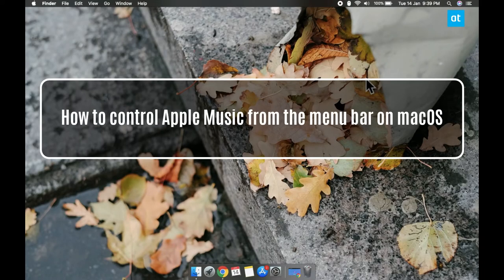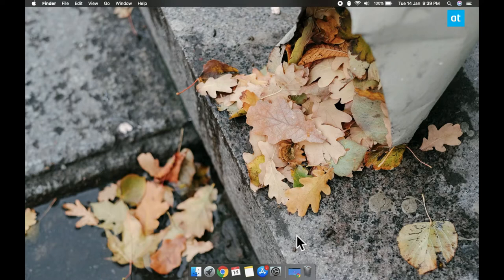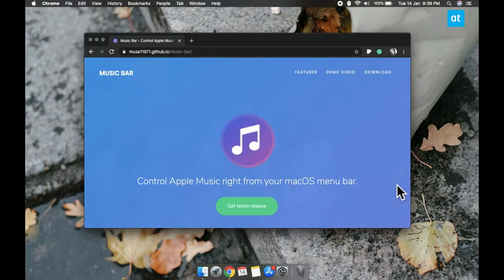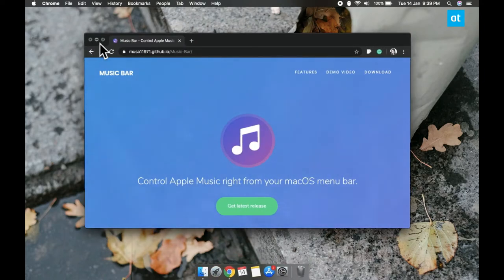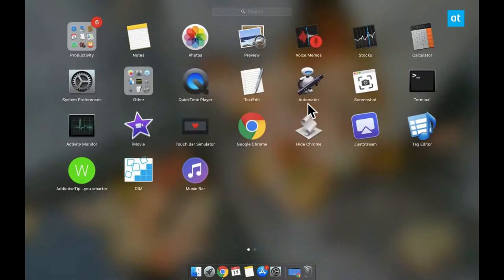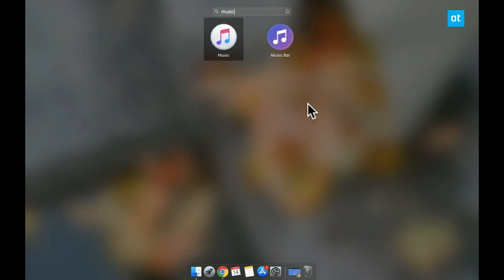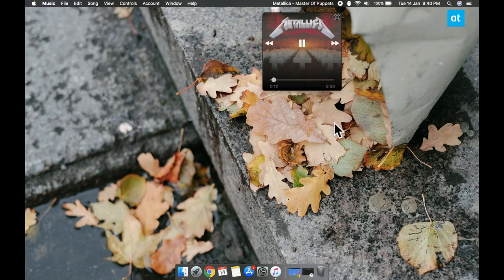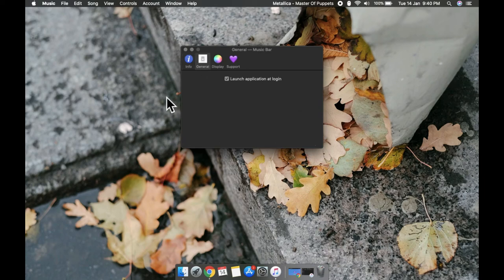How to control Apple Music from the menu bar on macOS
iTunes has been a part of macOS for a long, long time. The media keys on a MacBook’s keyboard were able to open the app, and control it. If you connected an iPhone to your Mac, iTunes would open. iTunes is gone now and as far as your music is concerned, the new Music app is what’s taken its place. The app’s interface is almost exactly what iTunes was